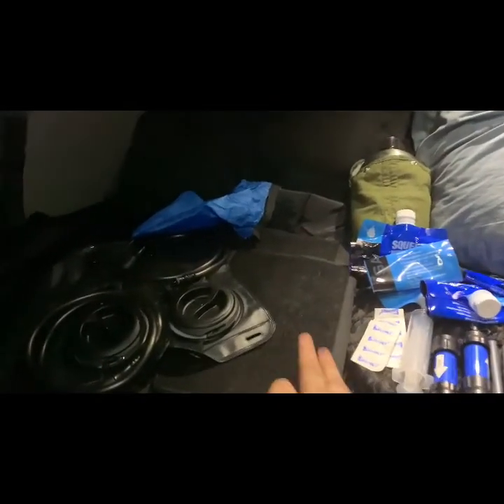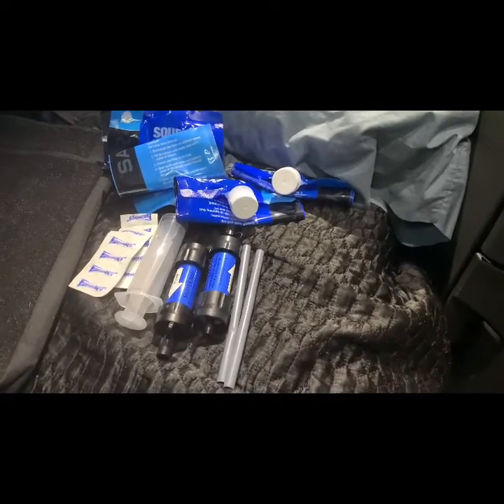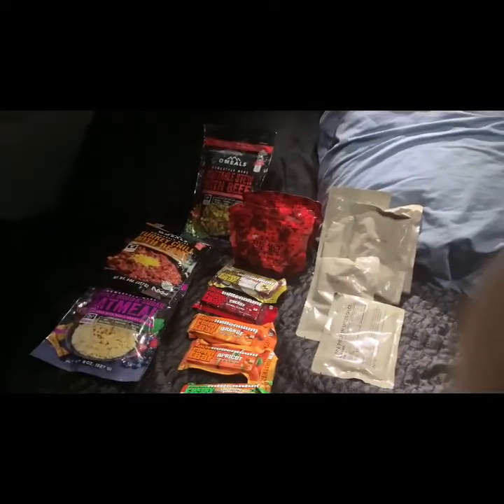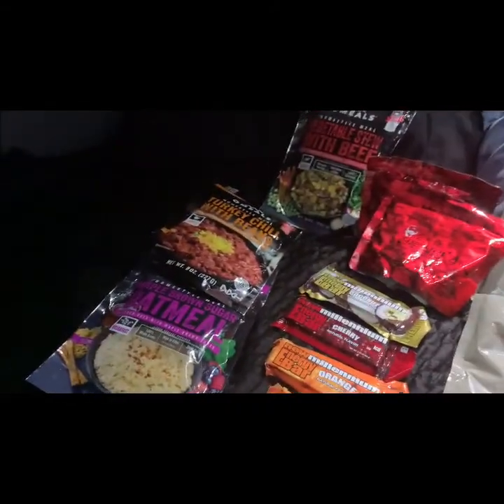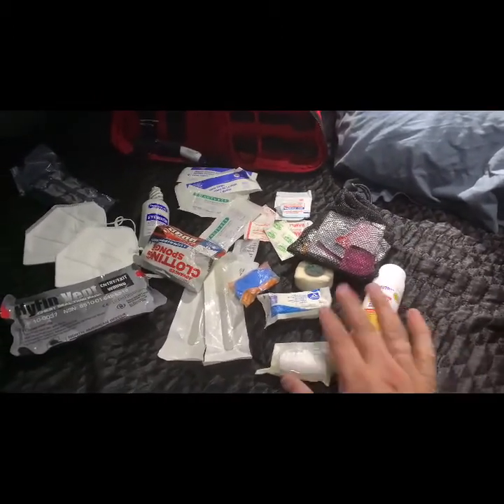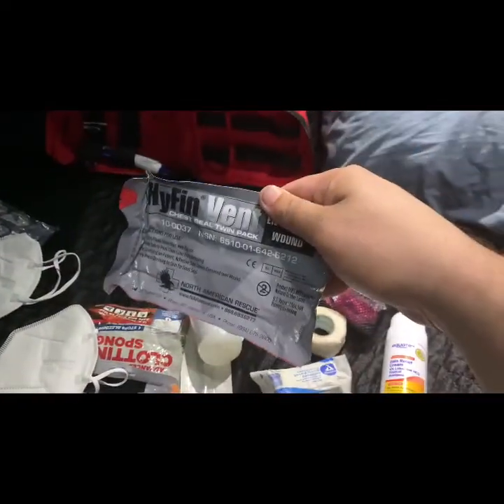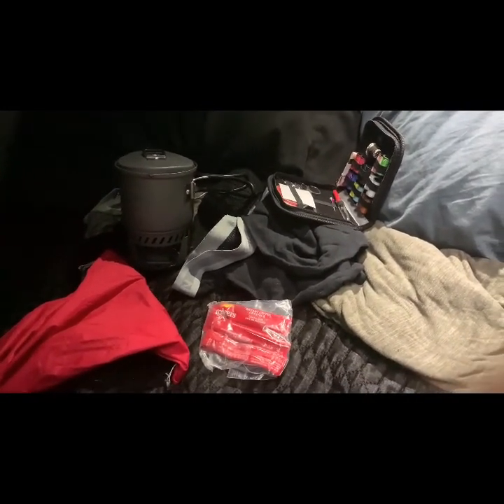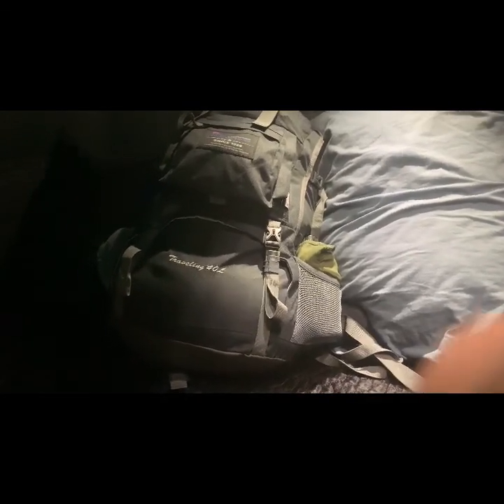Go bag - trucker bug out bag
My emergency bag I keep in my truck. I travel all across the country for work and face the prospects of all differeng types of natural disasters. This bag is meant as an all purpose emergency supply ready to grab and go. I try to pack it with the intention of being able to survive for up to fives days with only the items in this bag.